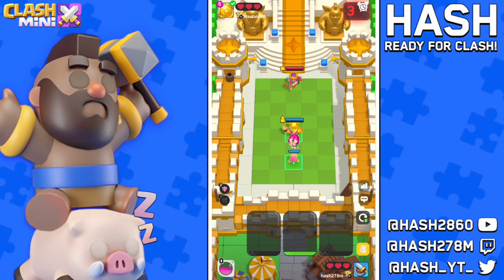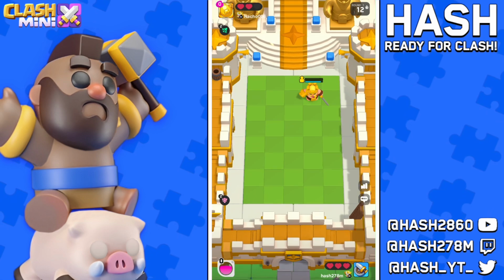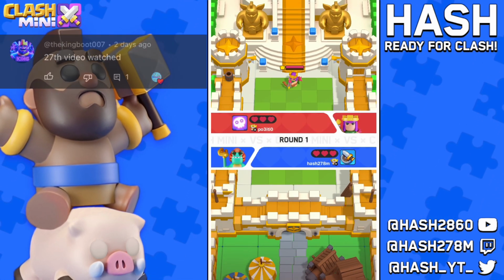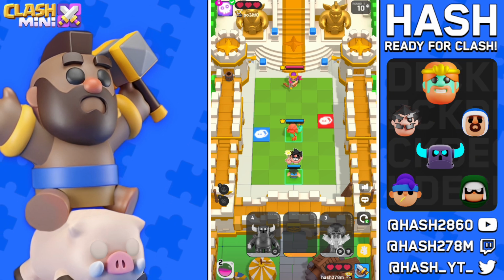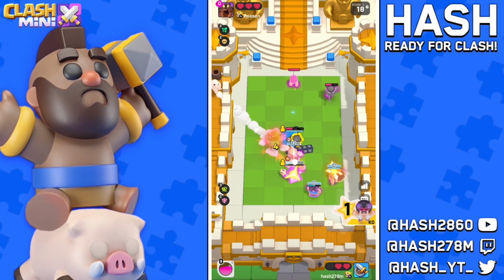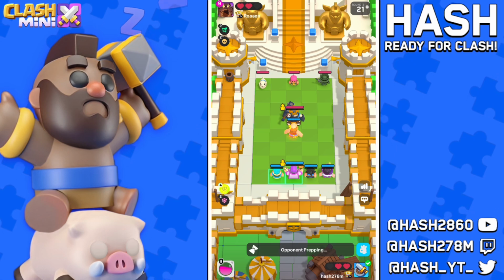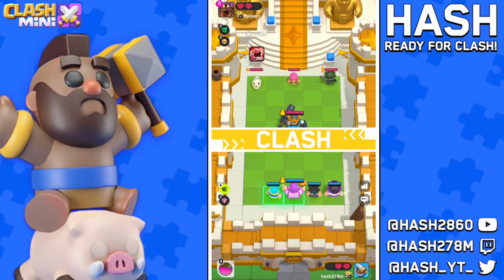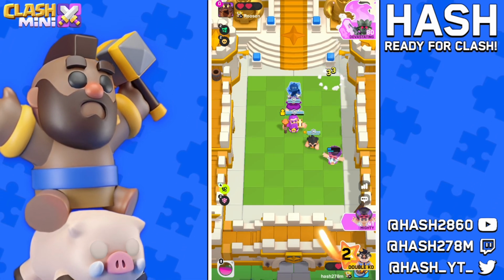Top 3 *BEST DECKS* after the balance changes - Clash Mini